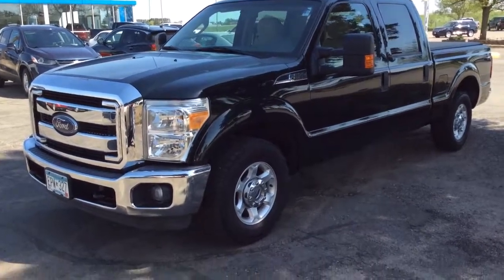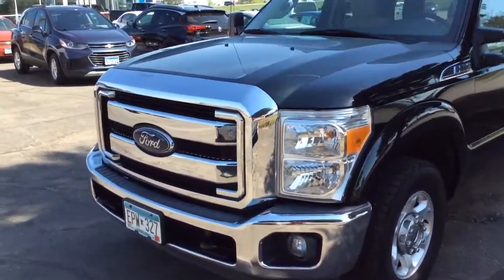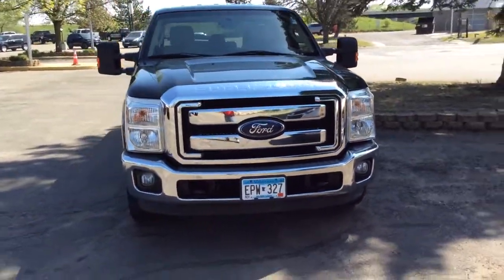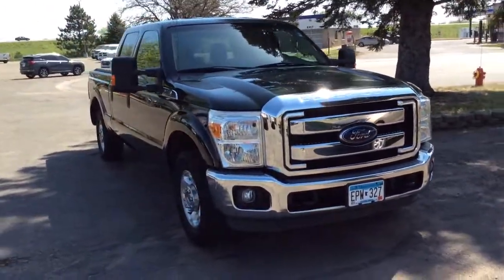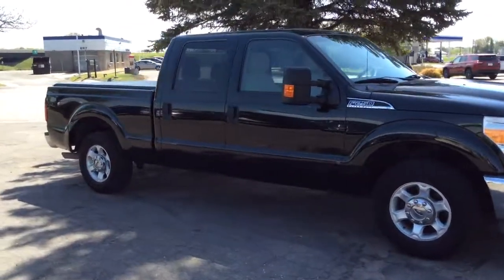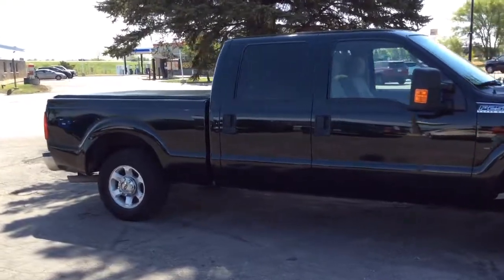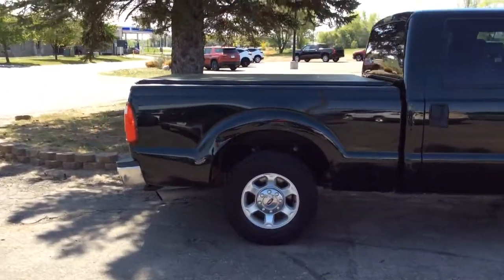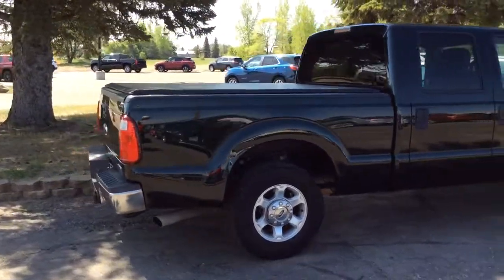2014 Ford Super Duty F-250 SRW Aitkin, Foley, Elk River, Little Falls, Mora, MN P9252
Green Gem Metallic Used 2014 Ford Super Duty F-250 SRW available in Princeton, Minnesota at Princeton Auto Center. Servicing the Aitkin, Foley, Elk River, Little Falls, Mora area.
2014 Ford Super Duty F-250 SRW XLT - Stock#: P9252 - VIN#: 1FT7W2A6XEEB11788

112 9th Ave Circle S

Green Gem Metallic 2014 Ford F-250SD XLT RWD RWD TorqShift 6-Speed Automatic 6.2L V8 EFI SOHC 16V Flex Fuel ABS brakes, Alloy wheels, Compass, Electronic Stability Control, Heated door mirrors, Illuminated entry, Low tire pressure warning, Remote keyless entry, SYNC Voice Activated Communication & Entertainment, Traction control.Awards:* 2014 KBB.com Brand Image AwardsReviews:* Strong towing and payload capacities; wide range of equipment levels and body styles; appealing technology options; quiet ride. Source: Edmunds